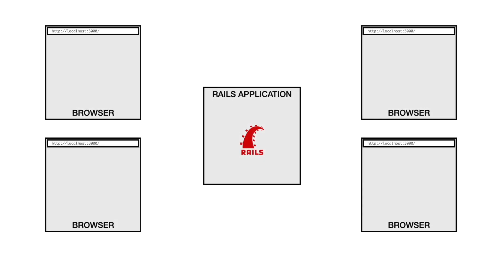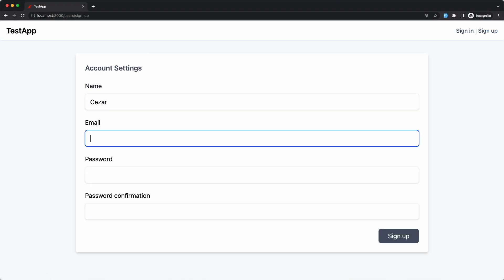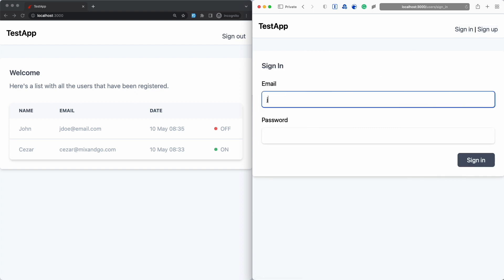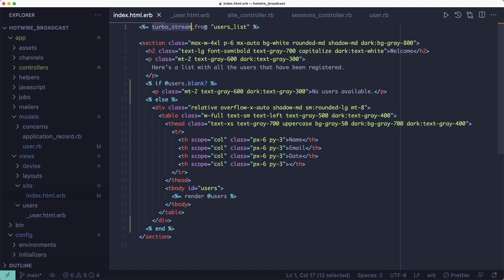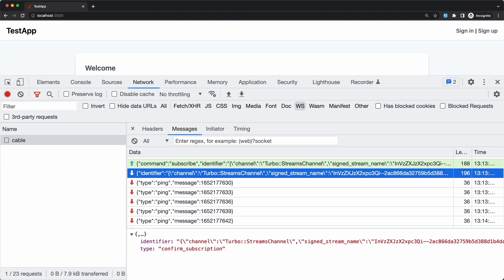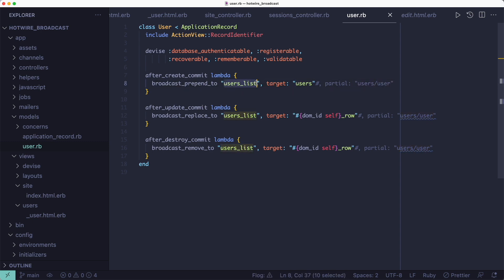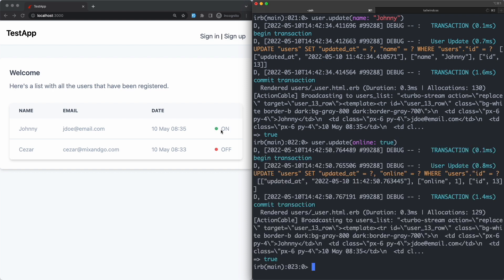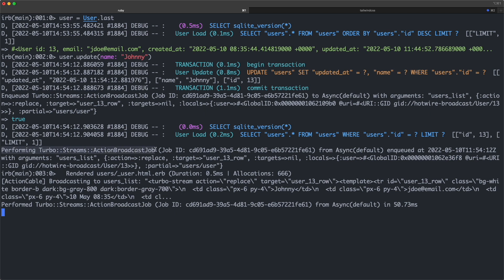Real-Time Page Updates With Hotwire in Just 5 Minutes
In this video we're looking at how to use ActionCable to broadcast TurboStreams over Web-sockets.